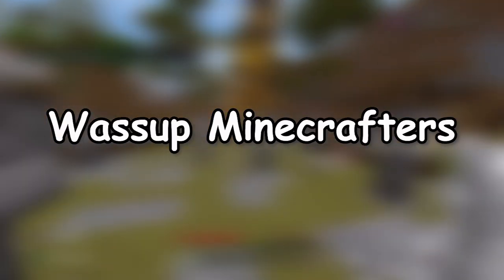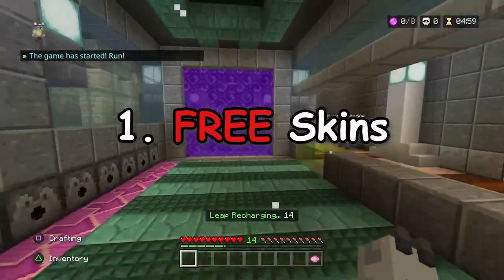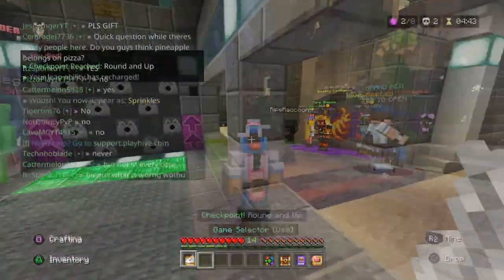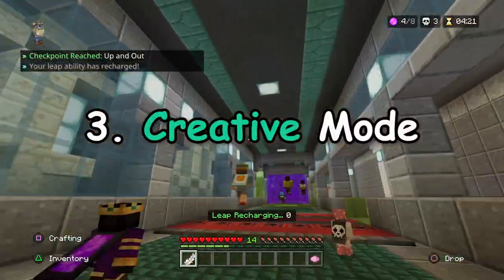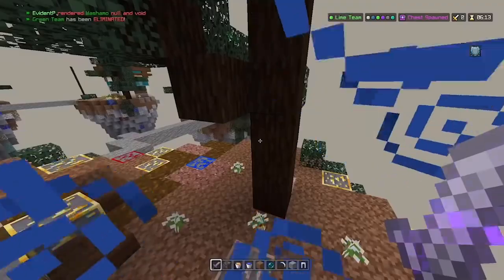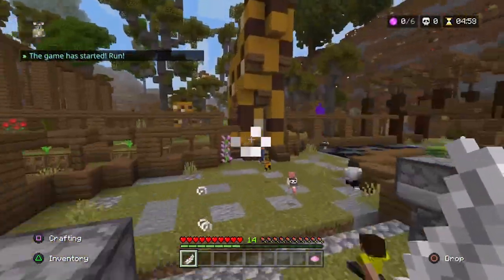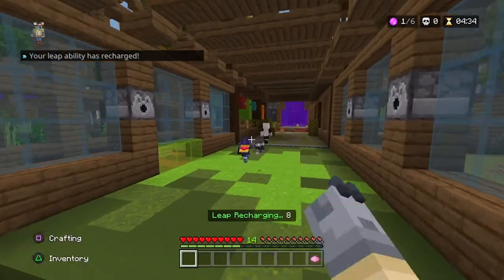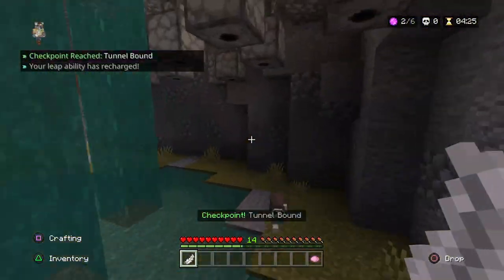5 Secrets you DIDN'T KNOW about Hive Moderators...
Wassup Minecrafter's. In this video, I'll be talking about 5 Secrets you DIDN'T KNOW about Hive Moderators...

Alternative Titles
5 Moderator Secrets on the Hive...
Did you know this about Hive Moderators?

The link above will direct you to the Hive Helper application form.

Elite Koala#2063

Elite Koala is a Minecraft YouTuber who posts update, information, review and commentary videos about the Minecraft server, the Hive, found on Minecraft Bedrock. Elite Koala makes videos similar to Pracion, BenA_06, MisoHere, Qazzcap and Stride lul...

Info:
Background Gameplay : EliteKoalaYT (my IGN) on PS4
Thumbnail: Elite Koala (Photoshop)
Video Editing: Elite Koala (Premiere Pro)
Audio: Elite Koala (Rode NT USB Microphone)